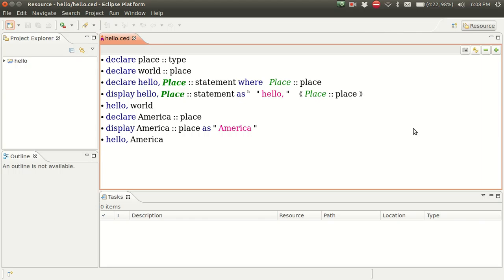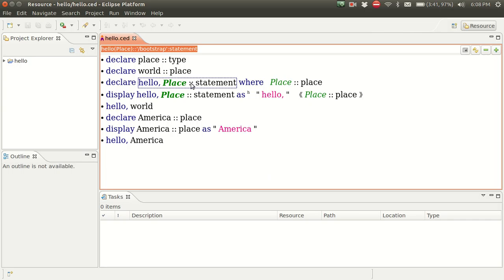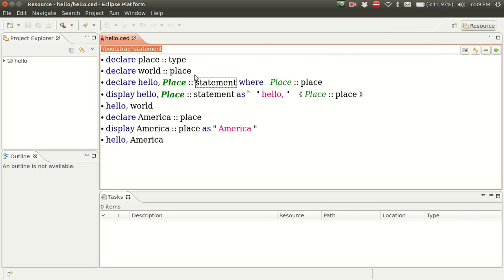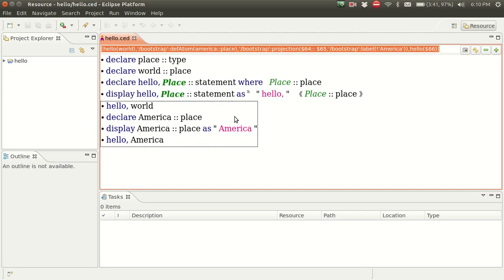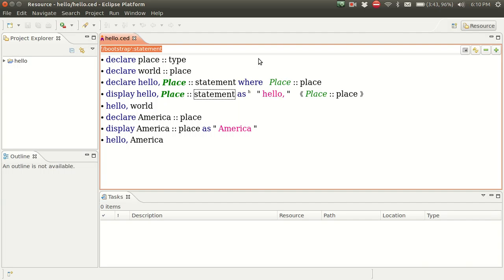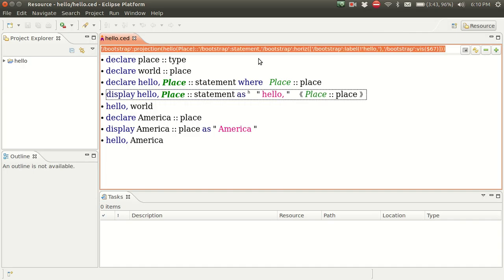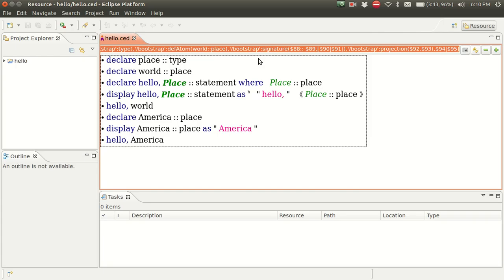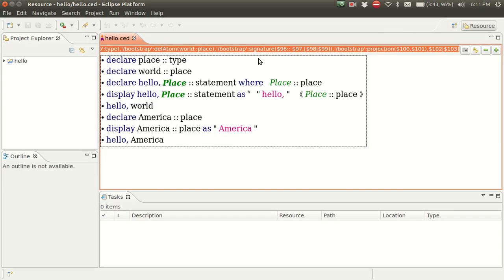cedalion navigation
A video tutorial showing three ways of navigating Cedalion code.